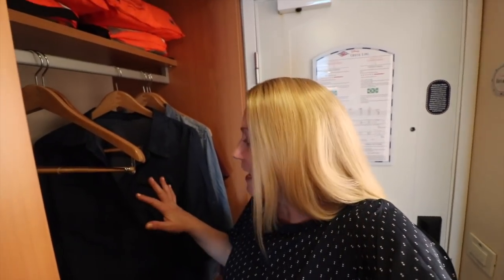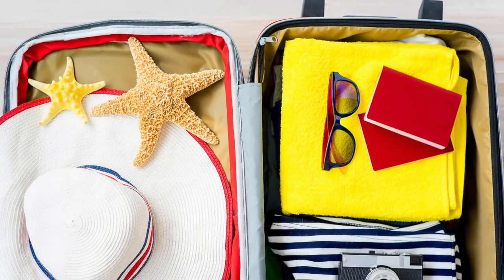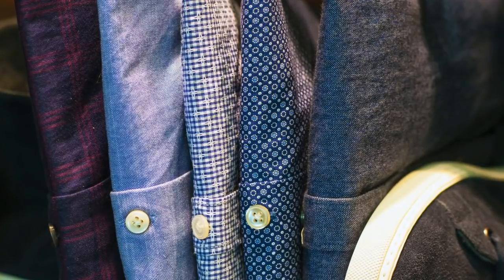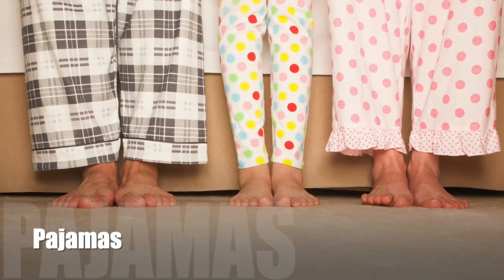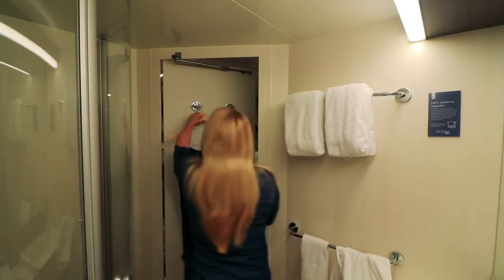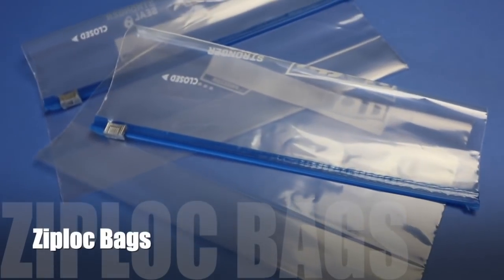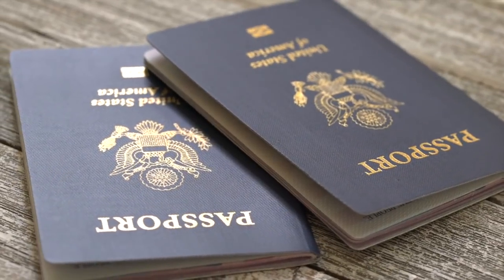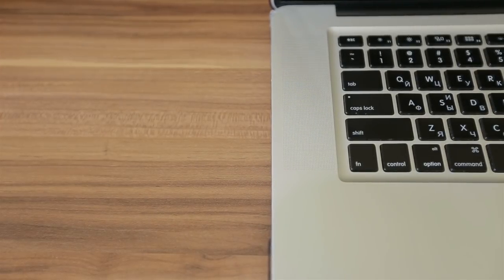ULTIMATE Disney Cruise Packing Guide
Today, we're going to give you a quick run-down of our Disney Cruise packing list. What do you need to bring on your Disney Cruise? What can you leave at home? What must you NOT forget?

About Us: We're on a mission to have as many travel adventures with our family while we can while our kids are still young. Kids grow up fast. We're intent on making the most of that time! We post a daily travel vlog of our adventures and vacations! We are NOT the typical family of four!  We have a fun, crazy, and funny life full of adventure.  We live and play in the most popular tourism destination in the world, Florida, right down the road from Mickey Mouse and Harry Potter!  We homeschool our kids and own an online business that allows us a lot of exciting adventures.

Join top family vloggers, Jones Family Travels for weekly videos from multiple travel destinations. Enjoy family friendly content from these popular family vloggers, weekly.

If you’d like to send us stuff:
The Jones Family
3948 3rd St S #348